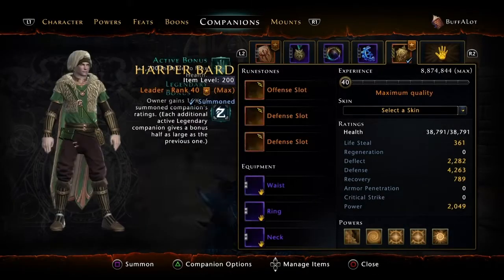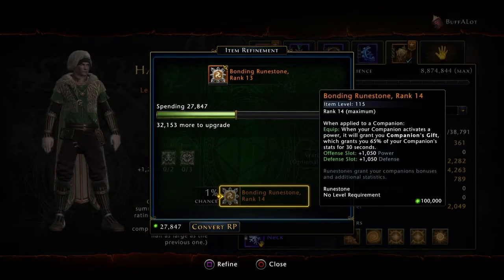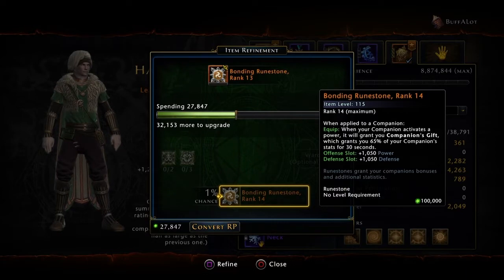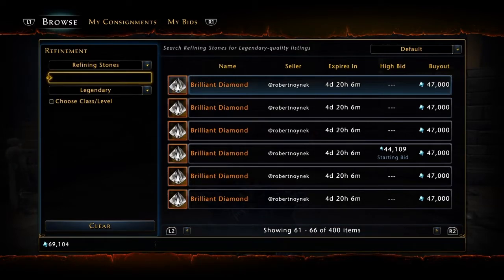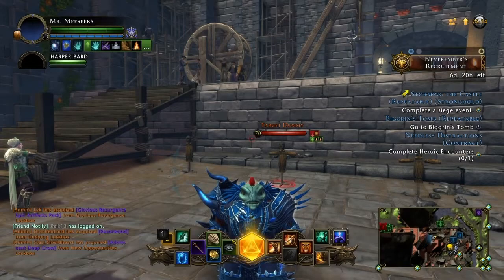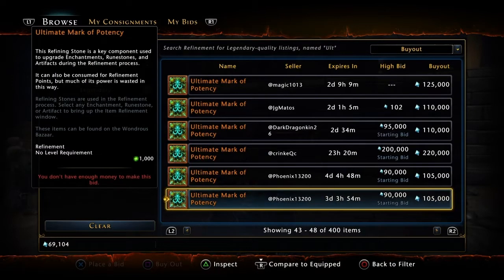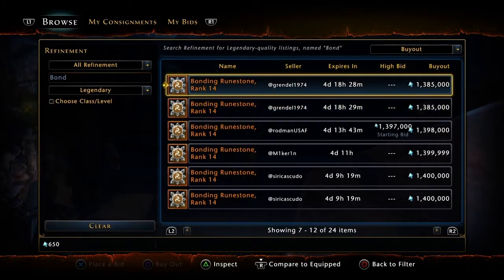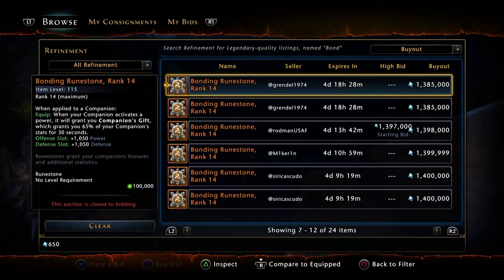Neverwinter From Mod15 to 16. Bondings First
Getting ready for mod 16 Im starting with bondings.